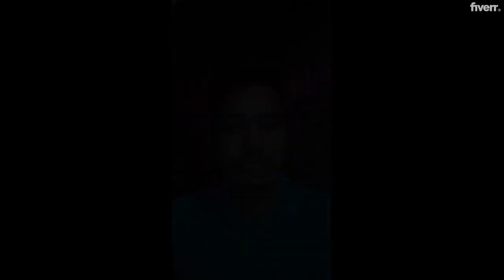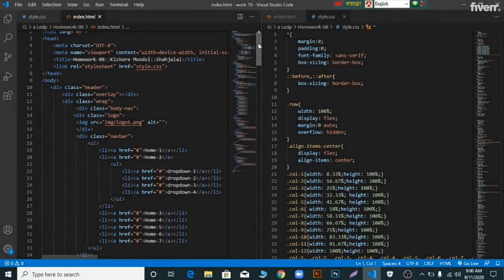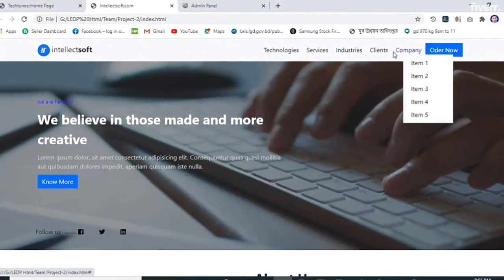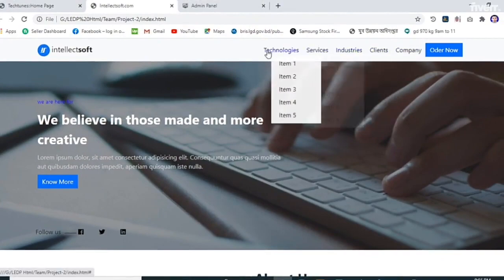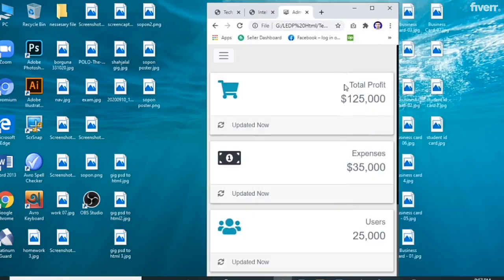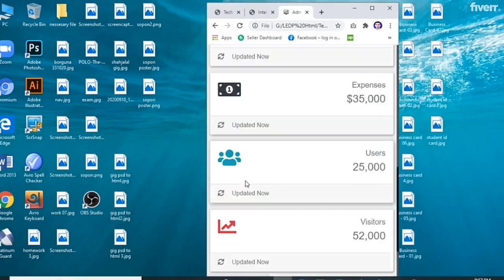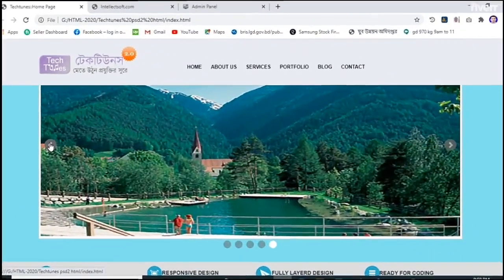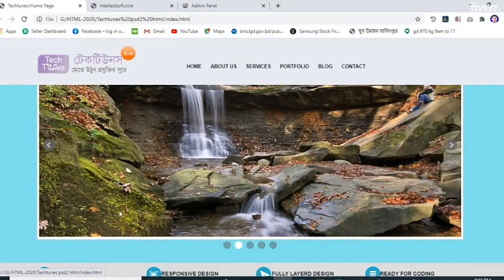Convert psd, ai, xd to html bootstrap wordpress responsive - Best Web Programming service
Link to this gig:
Convert psd, ai, xd to html bootstrap wordpress responsive Special discount
Best cheap Web Programming Service
Hello,
Welcome
to my gig. This is Md. Shahjalal and a professional Front end and Back end web
designer & developer. I have 3yrs+ great experienced at: HTML5, CSS3,
Bootstrap4.5, Javascript, Jquery, NodeJS, AzaxJS, PHP and Laravel. I have completed 100+ projects. I love
always help to others.
I
will convert PSD, JPG, PNG, AI or any file to HTML5 template or convert to
Wordpress theme with fully responsive.

My
service lists:
PSD or any file
to full HTML5 and CSS3
Convert to
wordpress themeBootstrap latest
version integrationUpload or Install
on your serverAwesome Slider,
Banner, Animation, Dropdown & Pop up etc.Fully Dynamic
websiteCustom fontContact FormCustom Admin
panelFully responsiveSEO friendlyNeat and clean
code100% Hand Coded100% Browser
compatible
Extra
freatures:
_ Unlimited revisions
_ 100%
Satisfaction
_ Speed
Optimized
_ Best
quality work
_ Money
return guarantee
Your satisfaction is my top priority. I am always here.
Md Shahjalal
What are need to start from you?,PSD/Ai/XD/Sketch/Jpg/Png/figma or any type a layout and Suggestions,Do you create custom website?,Yes, I do,Do you create wordpress template?,Yes. I create wordpress template.
HTML & CSS